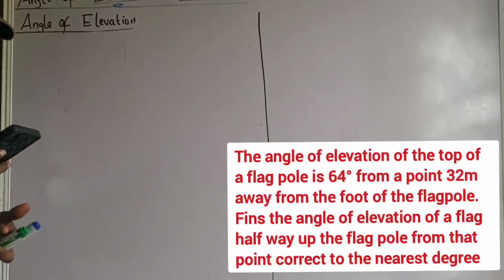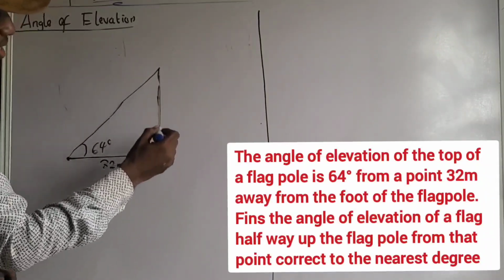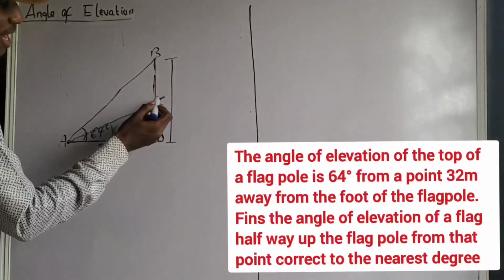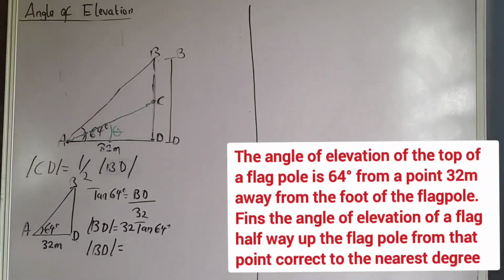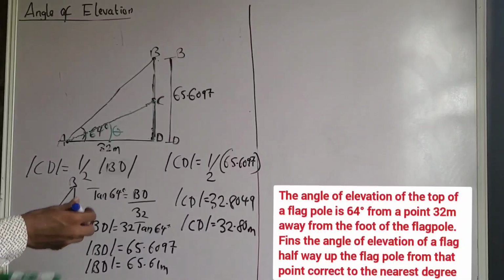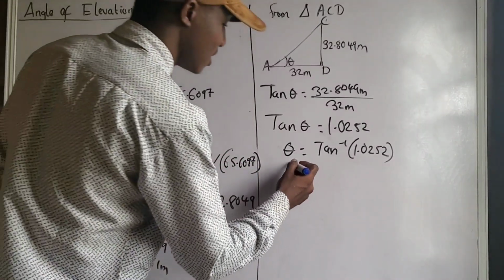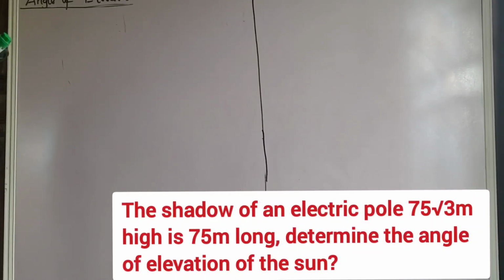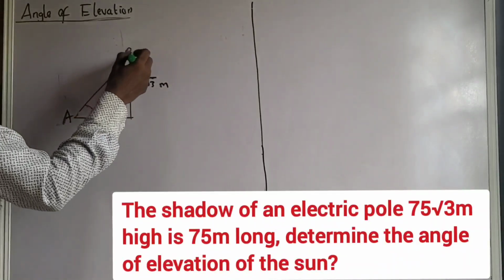Angle of Elevation and Depression| Trigonometry